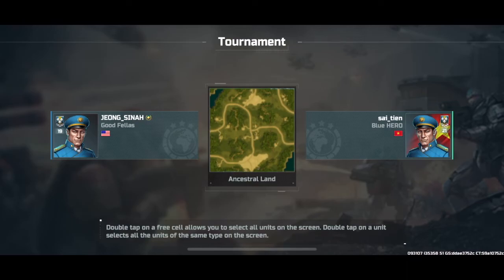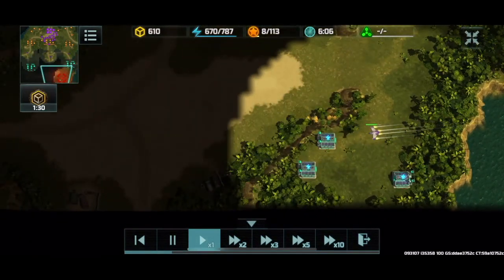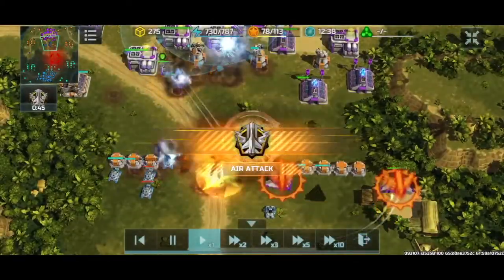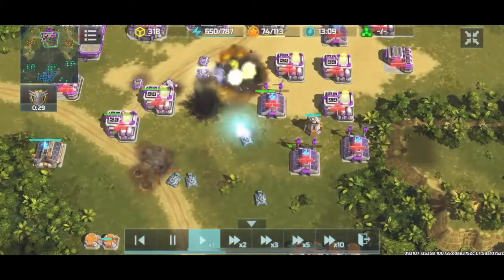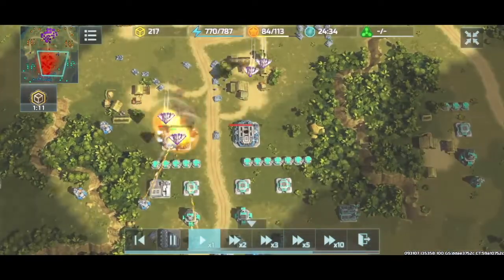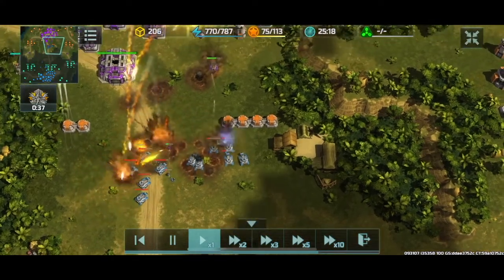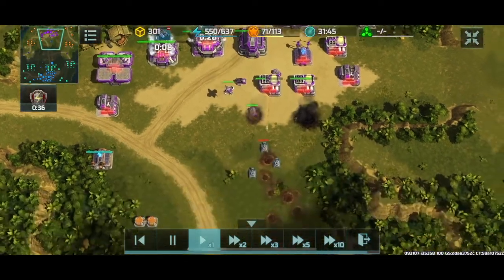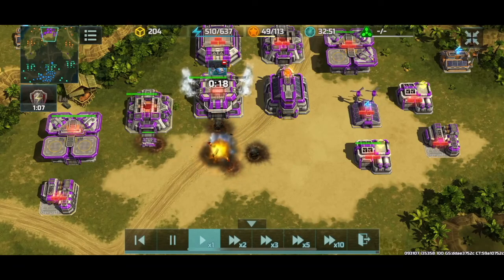Struggle to Overcome Rank Difference - Behind the Wall Tournament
Watch Good Fellas clan member JEONG_SINAH fight in a battle against a confederate player on the Ancestral Lands Map